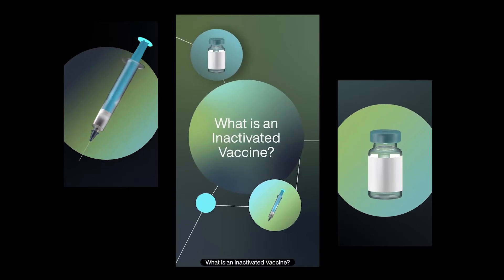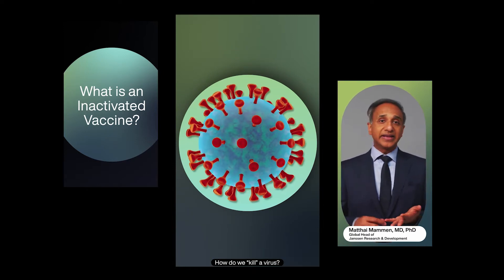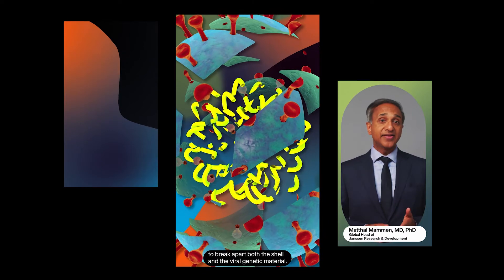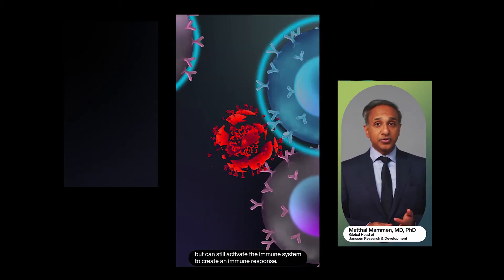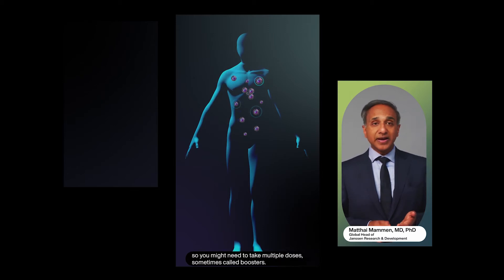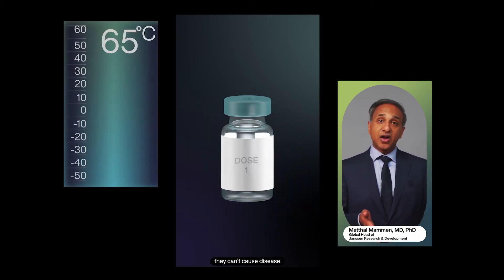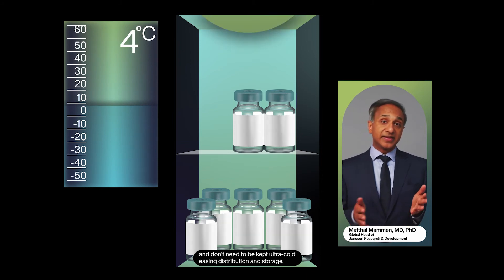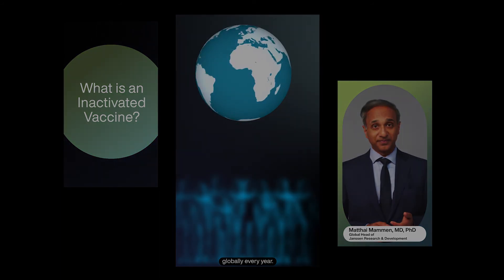What is an Inactivated Vaccine?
Vaccines help a person’s immune system prevent diseases. Different types of vaccines have different benefits, challenges, and uses. Learn about inactivated vaccines, also known as killed vaccines.